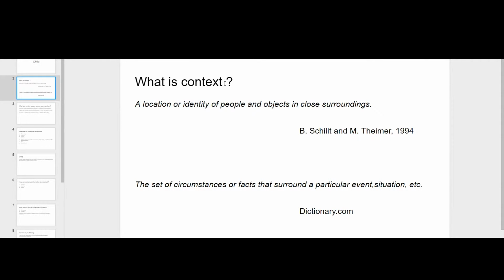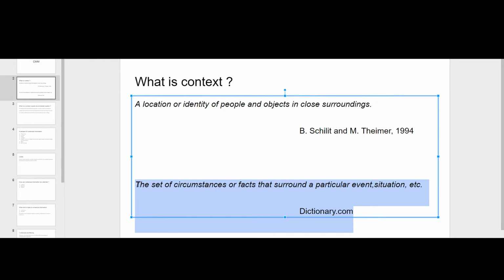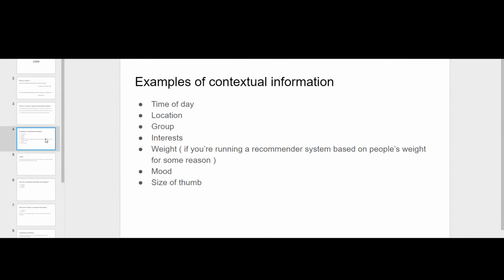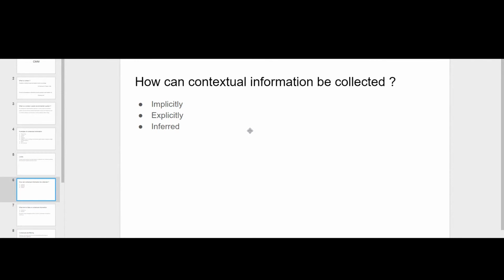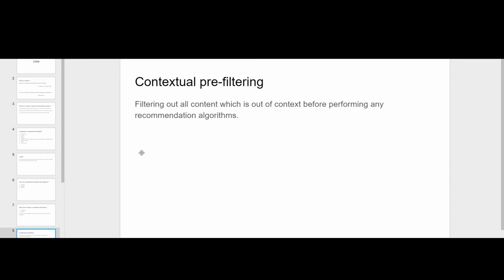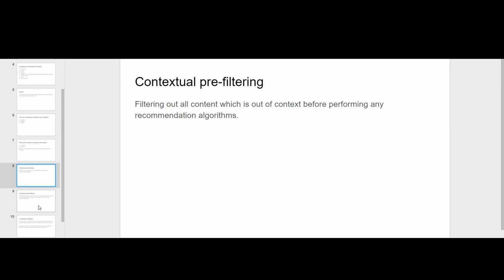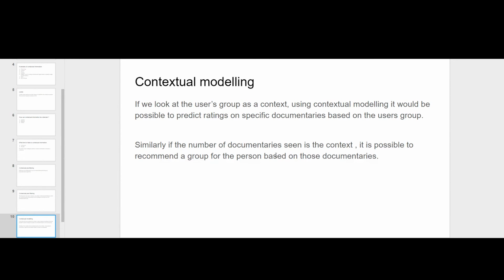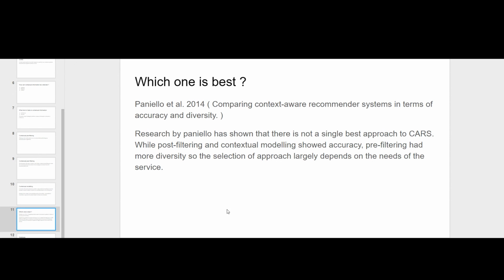Context aware recommender systems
A short video about context aware recommender systems